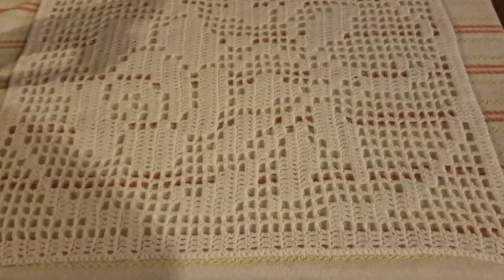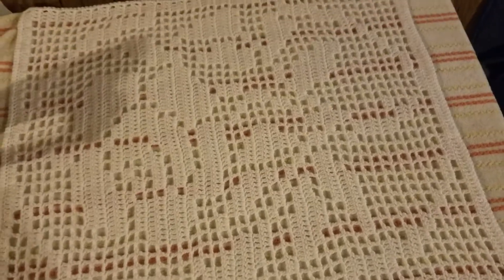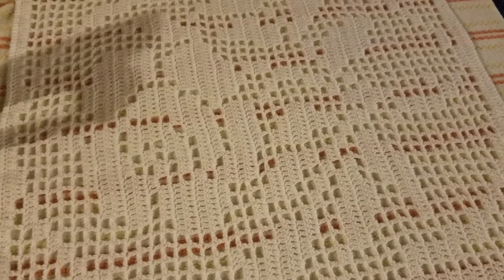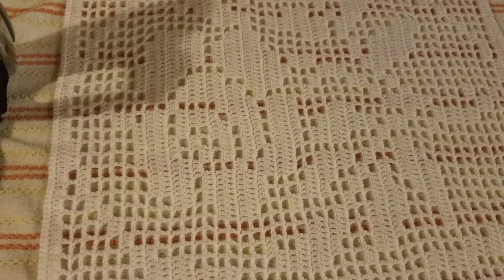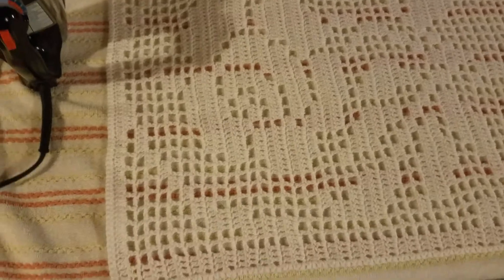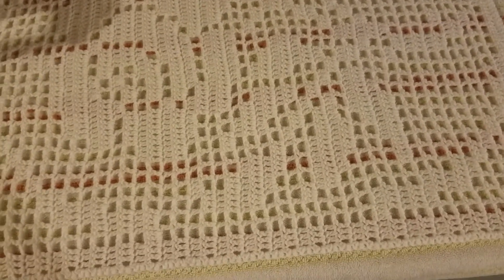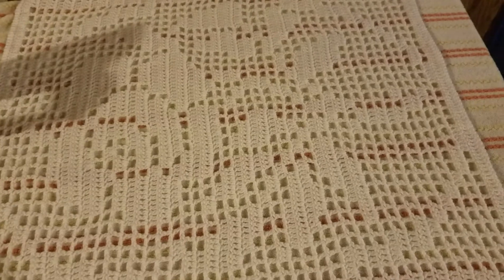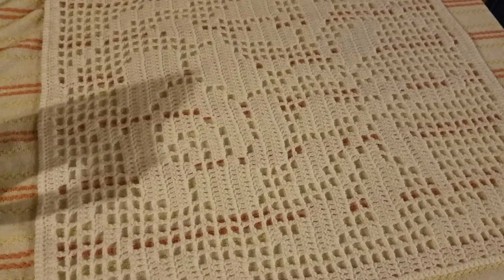Rose filet crochet fresh off the hook